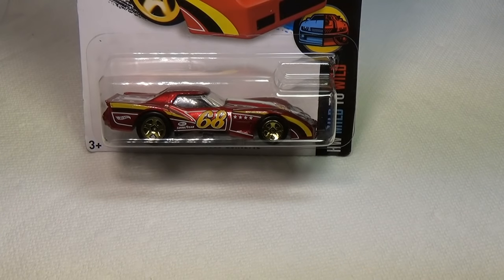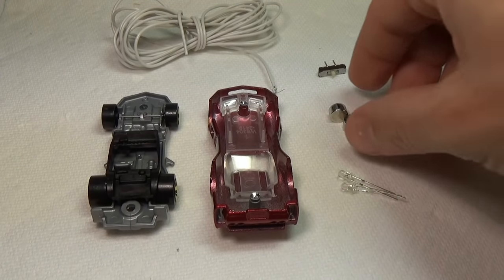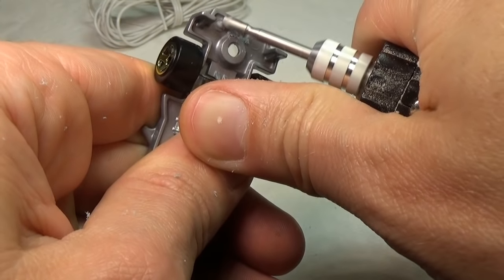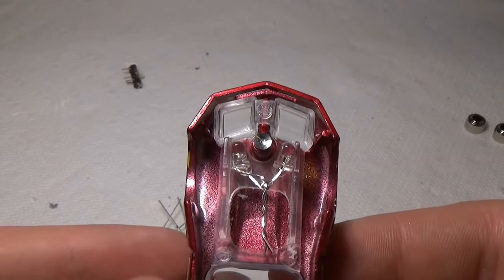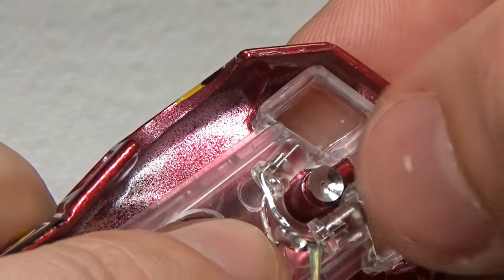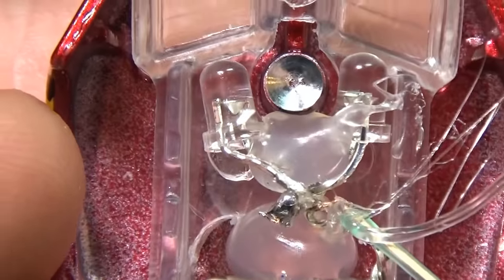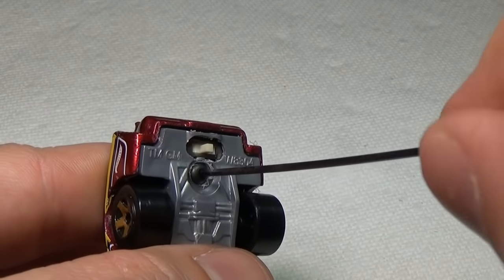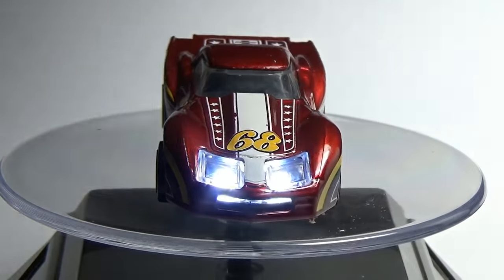How to add Working Headlights to your Hot Wheels Custom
In this video we wire up a 1\64 hot wheels car with LED Headlights...